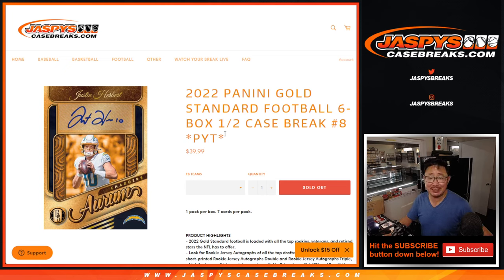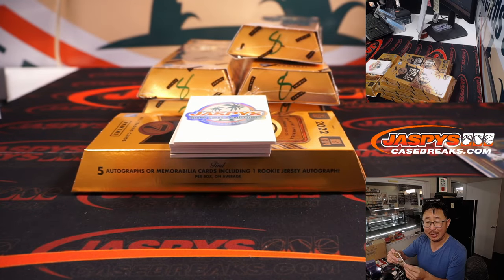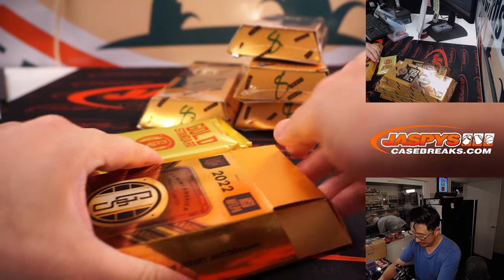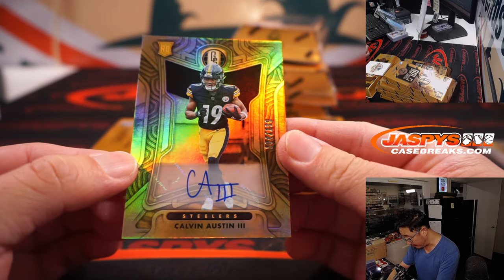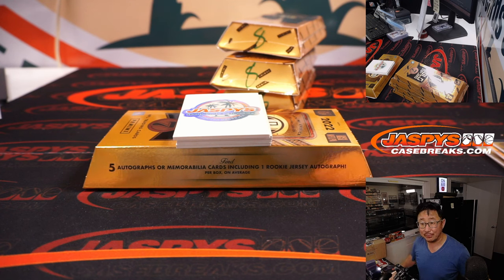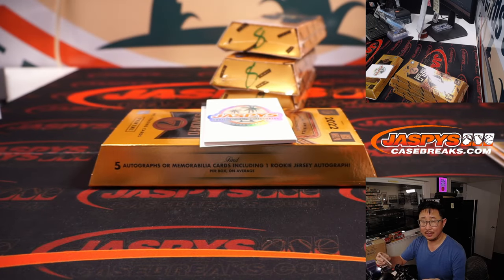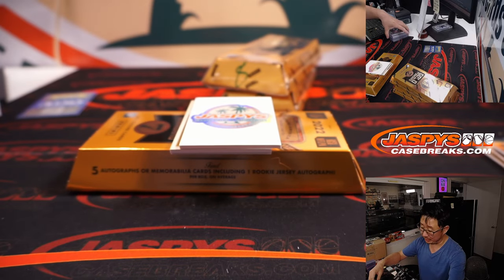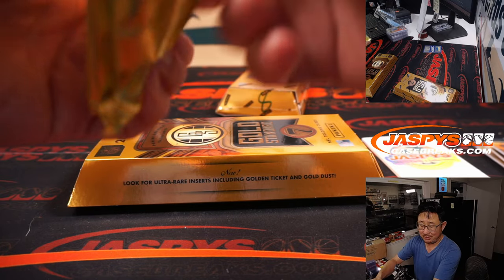Tu, 09.27.22 ~ 2022 PANINI GOLD STANDARD FOOTBALL 6-BOX 1/2 CASE BREAK #8 *PYT*